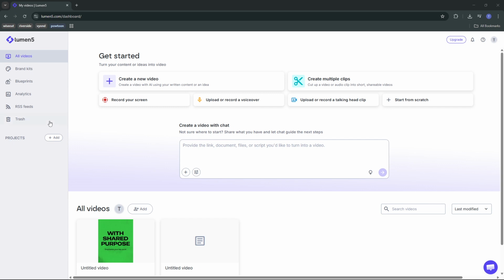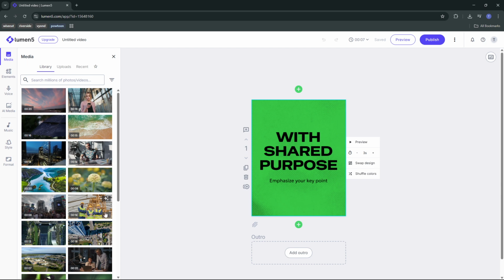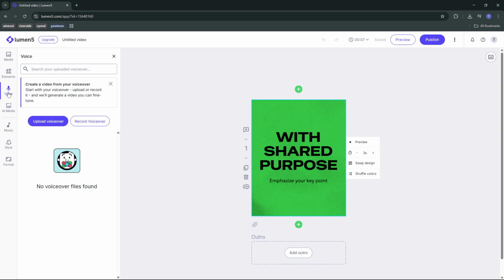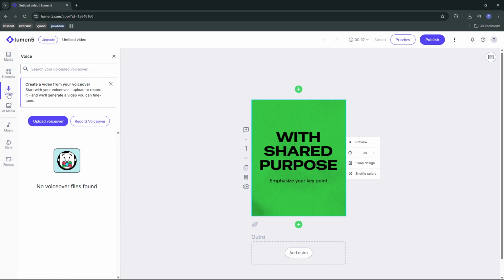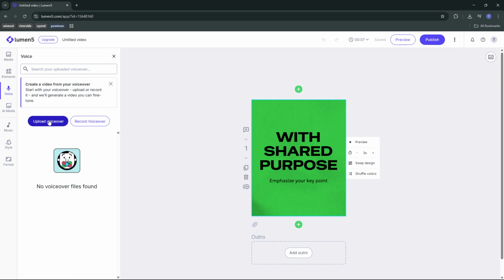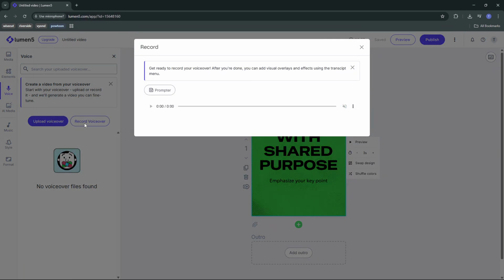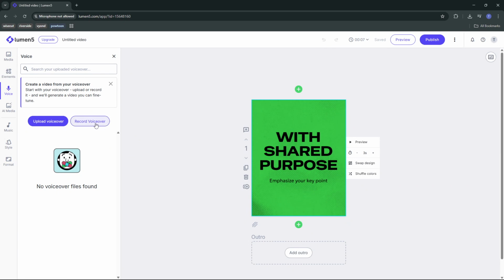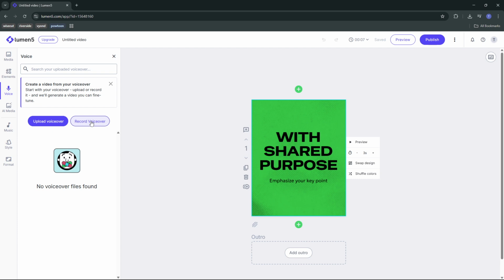How To Add Voiceover In Lumen5 [Quick Start]